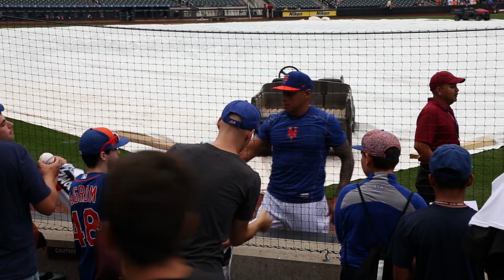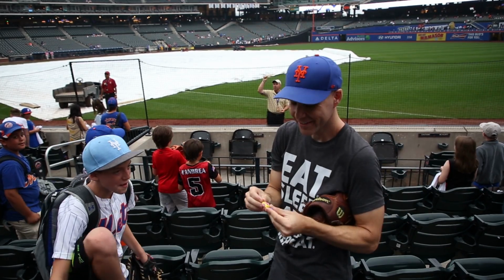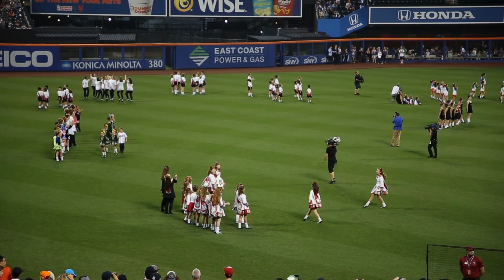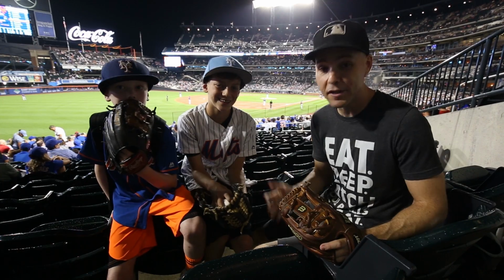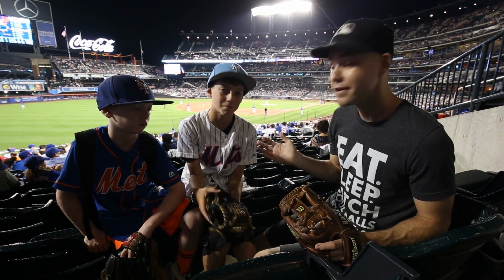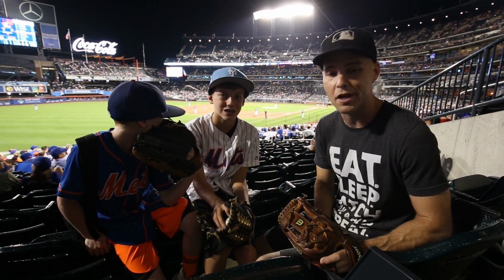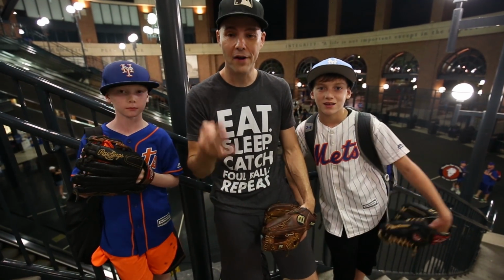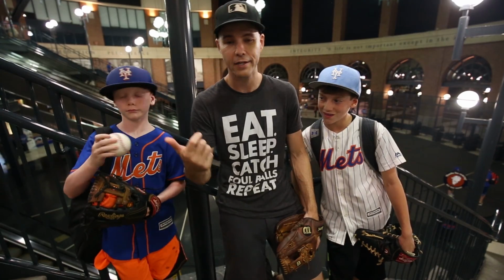No batting practice at Citi Field? No problem!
So, it rained. Big deal. This was a "Watch With Zack" game, and I combined to snag EIGHT baseballs with the two kids who joined me -- Vincent (age 13) and his brother Spencer (age 9).

Vincent caught a pair of toss-ups from Matt Harvey and Christian Yelich. Spencer snagged a toss-up early on from Zack Wheeler and got another ball after the game from home plate umpire Larry Vanover. As for me, I got a toss-up from Mets coach Glenn Sherlock, a  foul ball off the bat of Dee Gordon on the 2nd pitch of the game, a warm-up ball in the middle of the 4th inning from Marcell Ozuna, and a 3rd-out ball several minutes later thrown by Derek Dietrich. That was the ball that ended the 4th inning (a Chris Flexen groundout on an 0-2 pitch from Justin Nicolino -- sometimes I forget to mention these details on video, so now you know).

One of the highlights of the night was Vincent getting interviewed on the Jumbotron . . . about golf. That was random and lots of fun. We also got a few autographs as well. Good times all around!

This video was filmed on August 18, 2017. If you're interested in doing a "Watch With Zack" game, read these FAQs to see how it works: